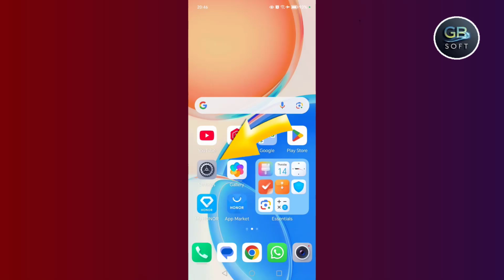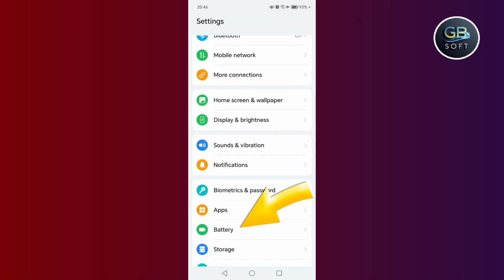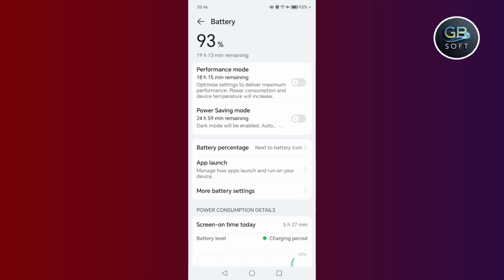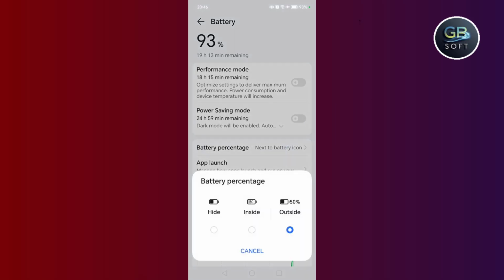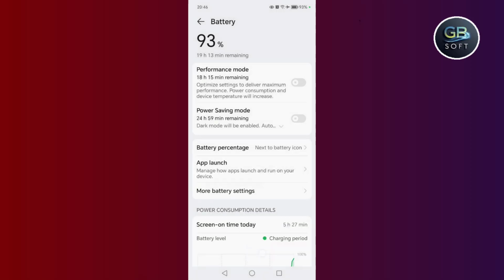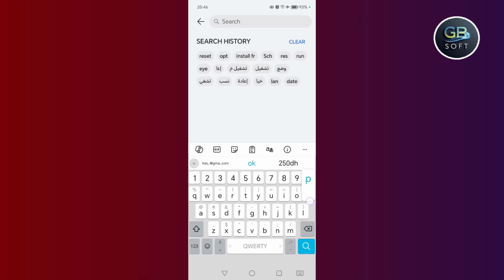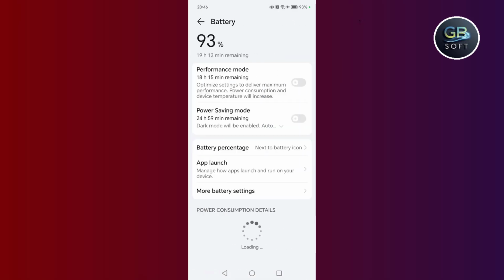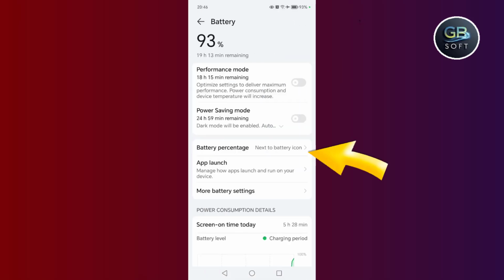Fix Battery Percentage Not Showing on Phone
Are you struggling to see the battery percentage on your phone? Learn how to solve the problem of not showing the battery percentage on Android and iPhone devices. This step-by-step guide covers enabling battery percentage, fixing display issues, troubleshooting settings, and more. Perfect for users facing hidden or missing battery indicators on their smartphones.